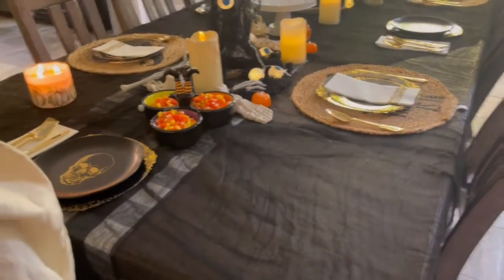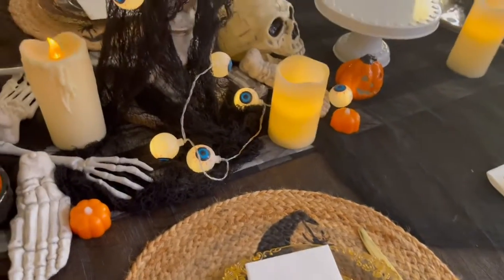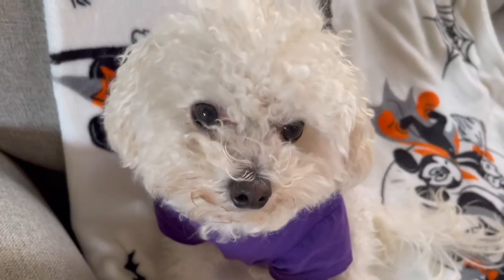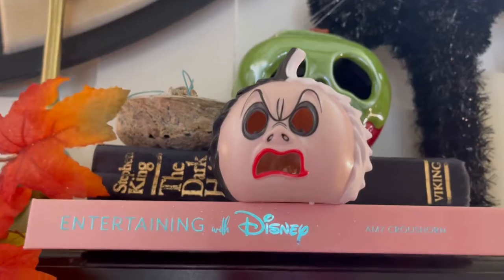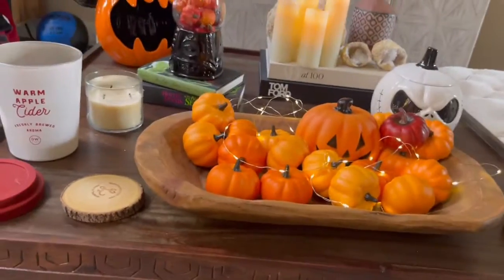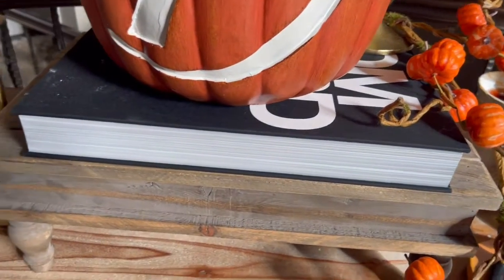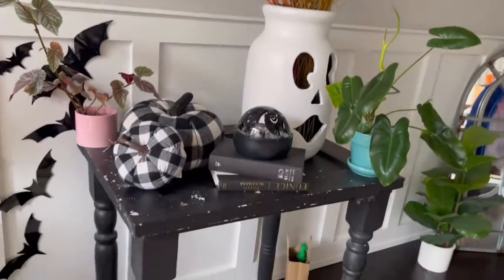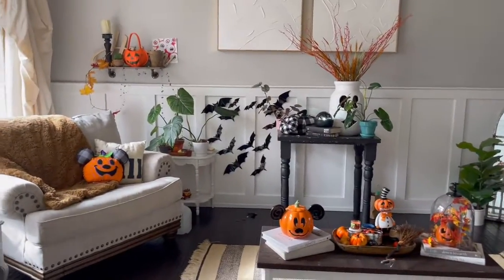Halloween 2021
Happy Halloween you guys! as I'm filming this. It's the day after Halloween. I wanted to make video just to show you guys my Halloween decor before it all goes away. I have so many ideas to show you guys.